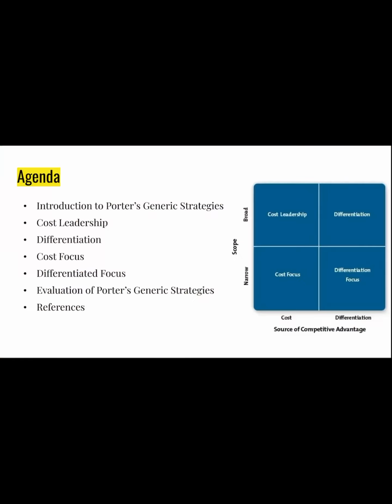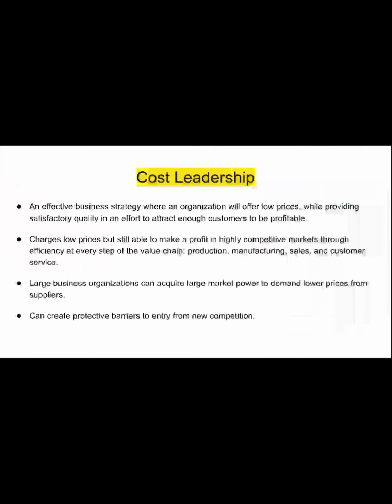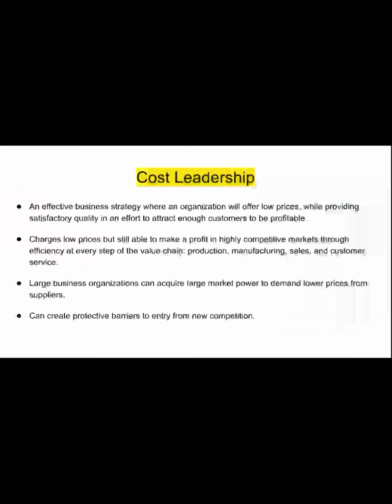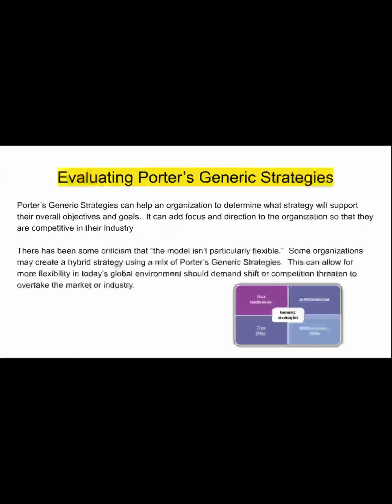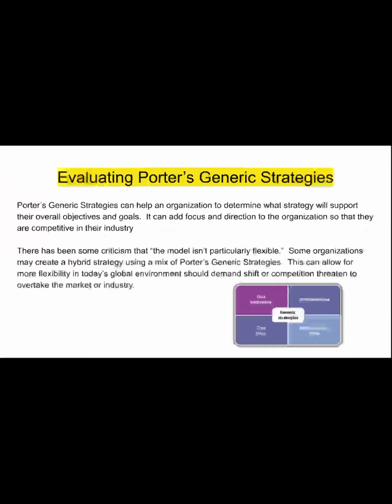August 4, 2020